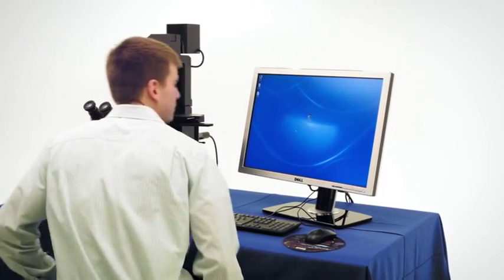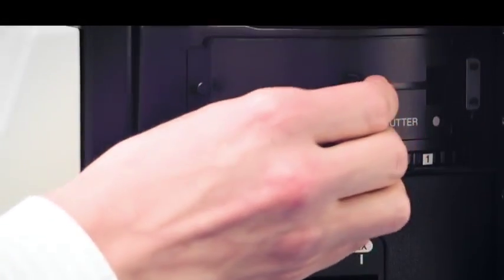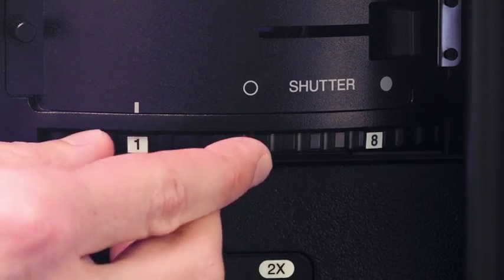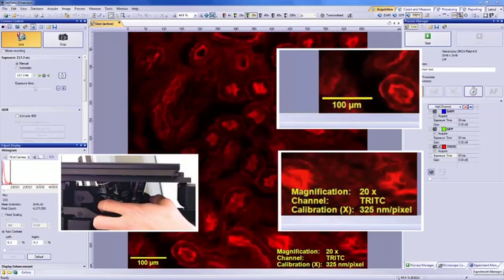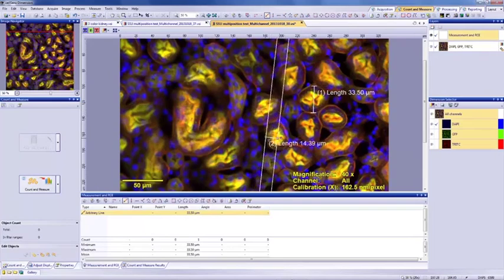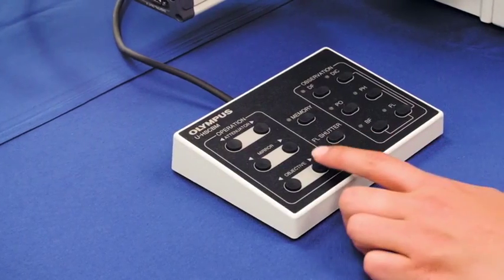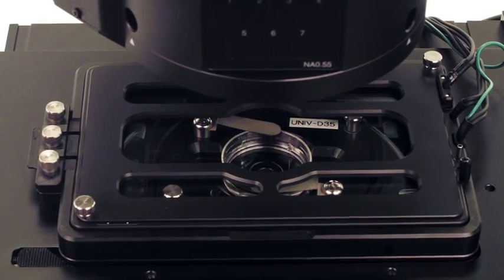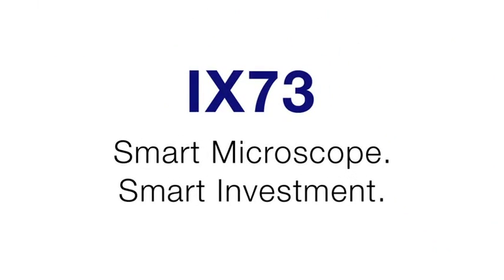IX73 Inverted Microscope System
The IX73 inverted microscope system sets new standards in advanced live cell imaging. Available in one and two-deck systems with additional expansion capabilities available, the IX73 provides high-resolution images, intuitive controls, and flexibility to meet your growing research needs.